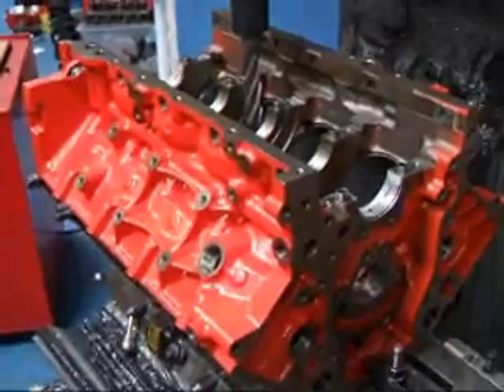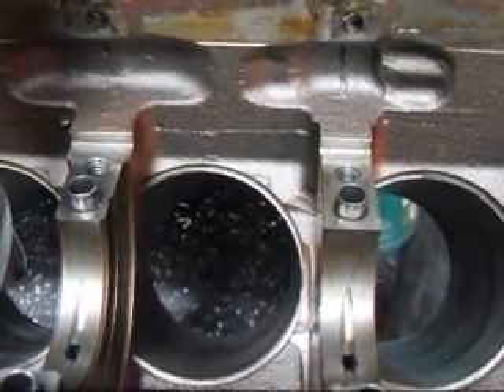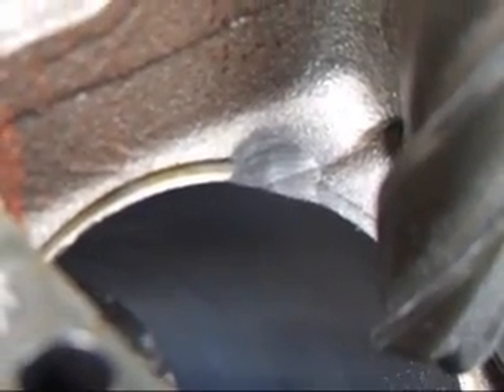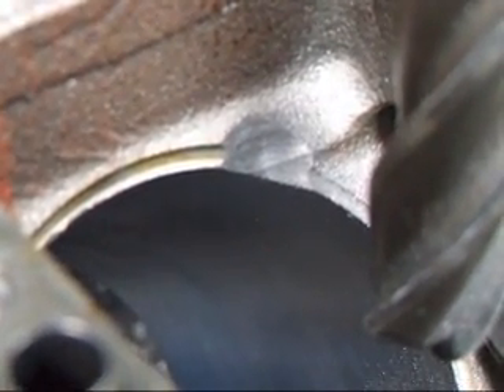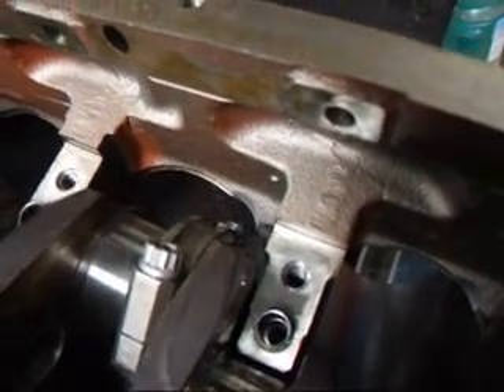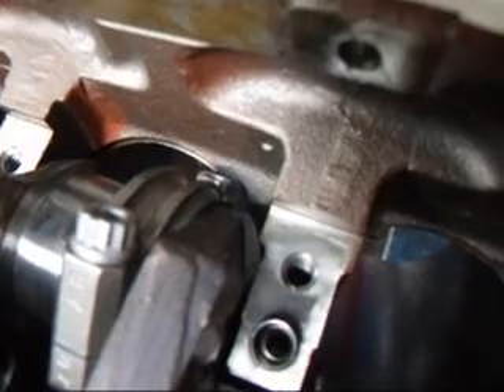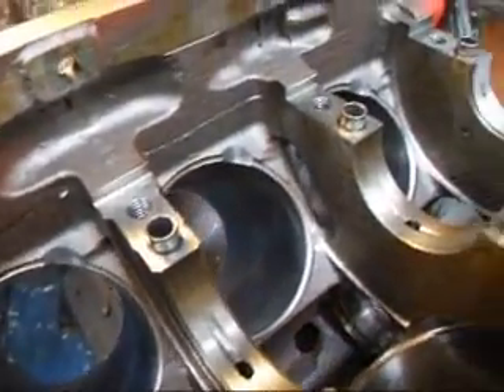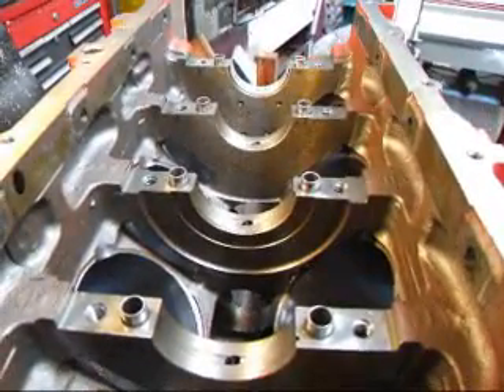LSX Block Clearancing for Stroke Crank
John Edwards @ Costa Mesa R&D Automotive clearances a Chevy LSX blcok for a stroker crank on the milling machine.